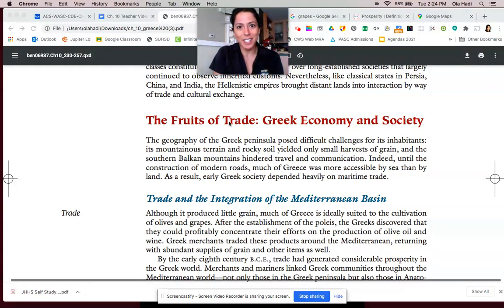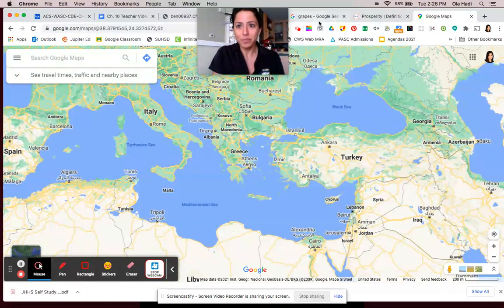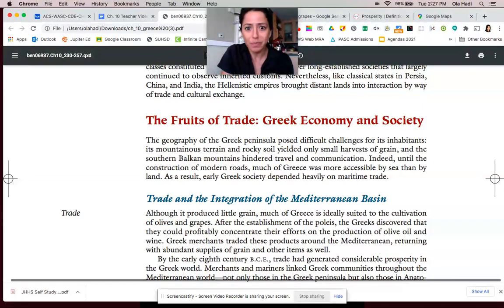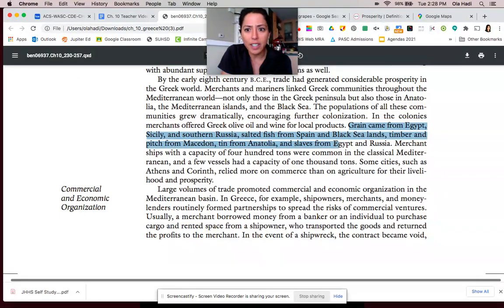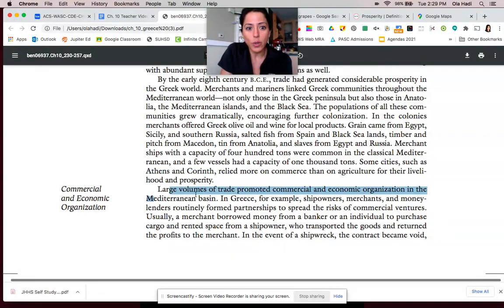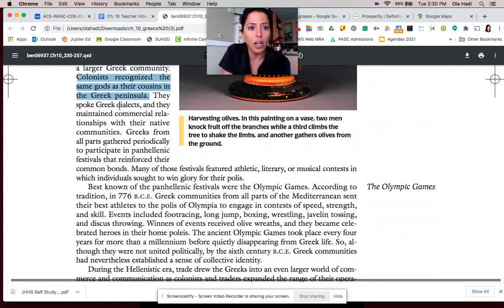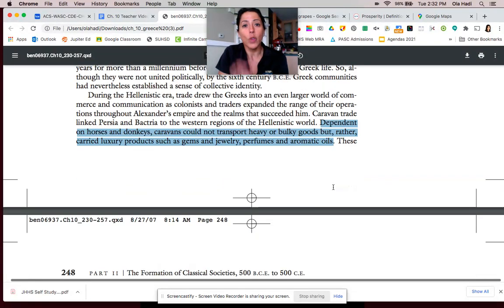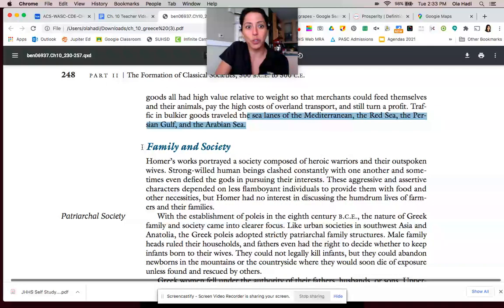Ch. 10 Trade and the Integration of the Mediterranean Basin